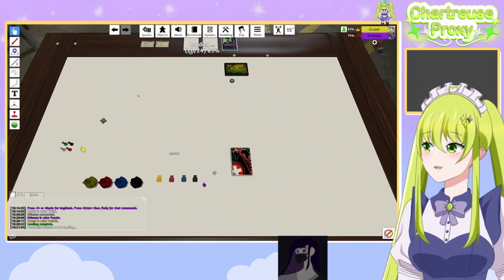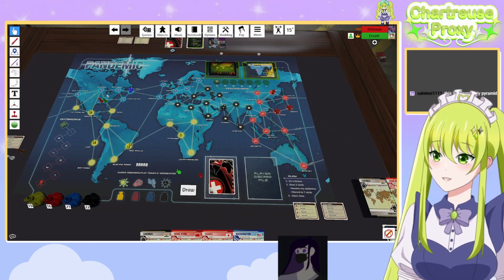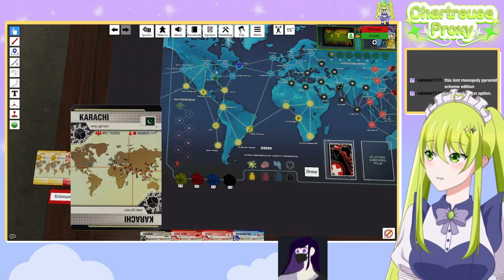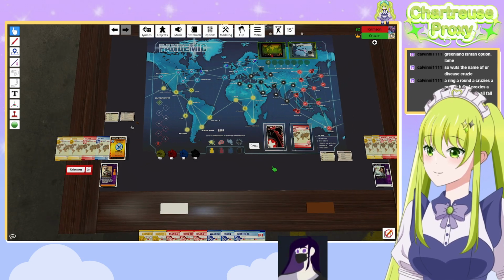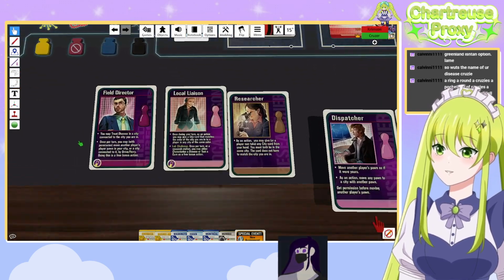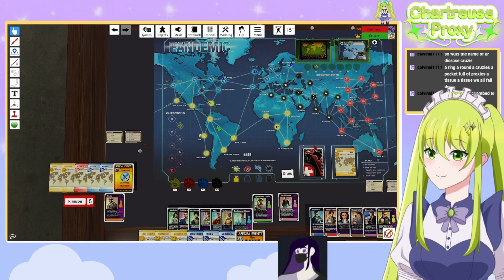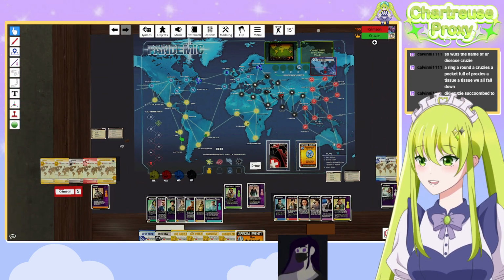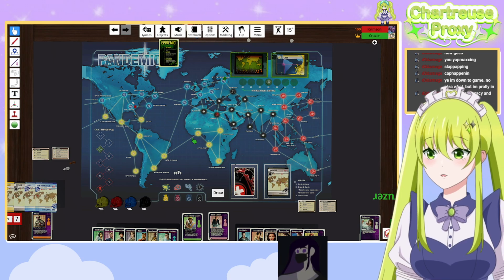We don't need another Epidemic in this day and age... (Tabletop Simulator: Pandemic)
It's your Wonderful Wind Mage, your Cruz Ship Captain, Chartreuse Proxy, ever and always at your service! My time in this world has taken me from adventurer, to streamer, and now Maid and ever faithful servant for all of my lovely Cruzmates, and my Vtuber group, GaleForce~!